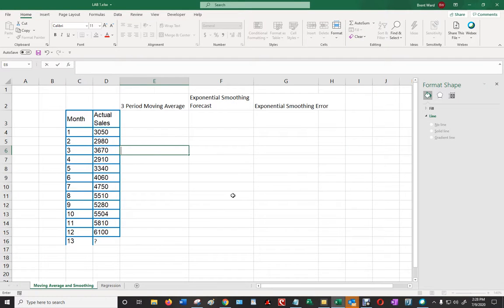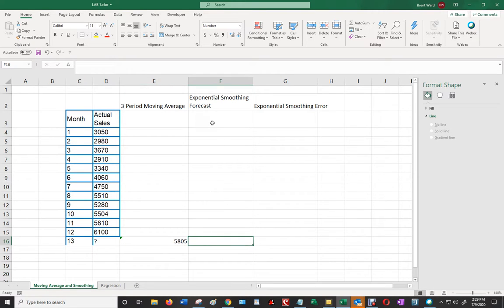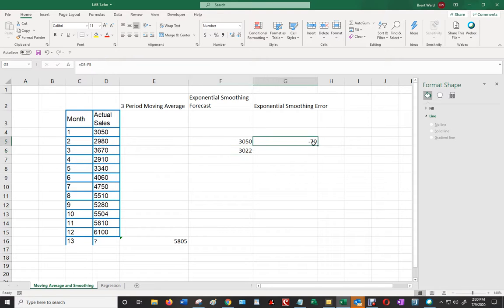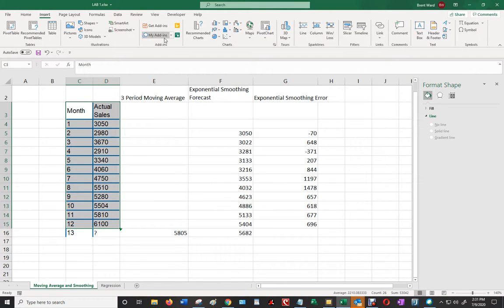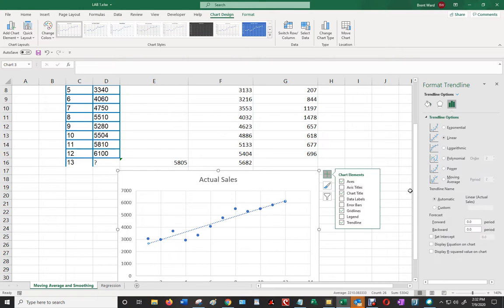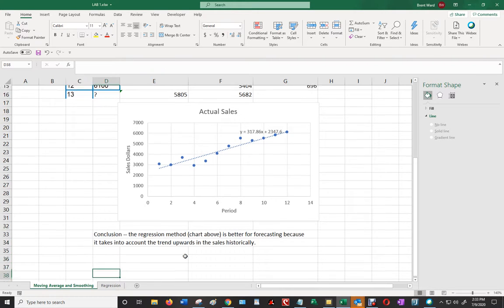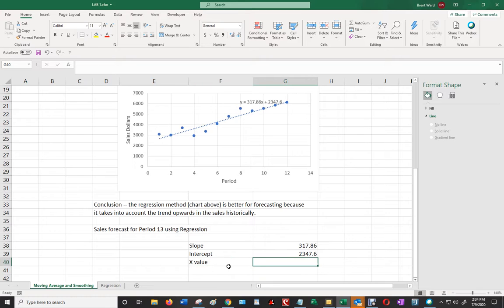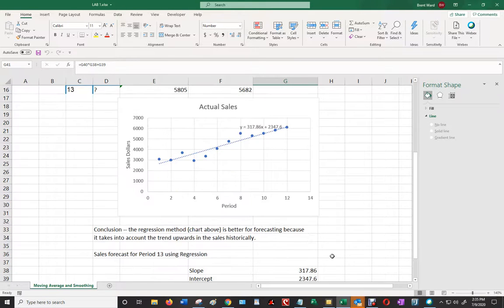Lab 1 Budgeting and Forecasting